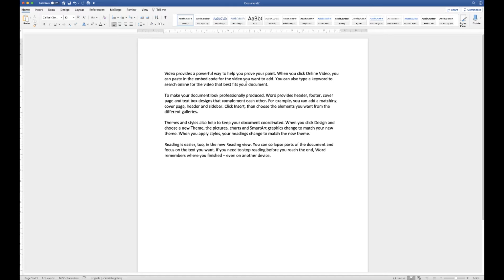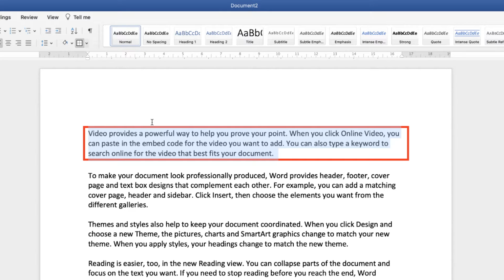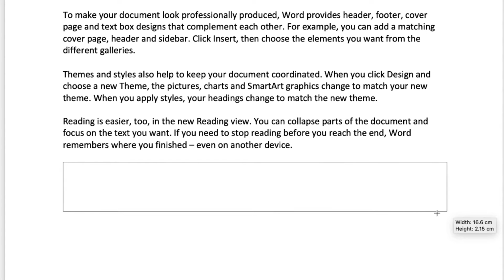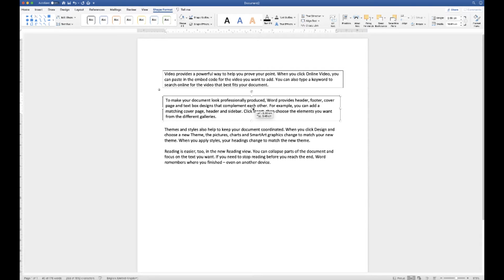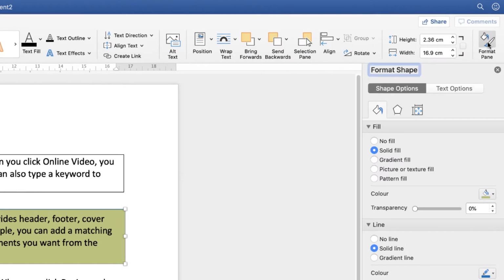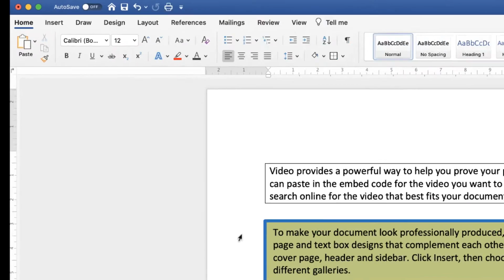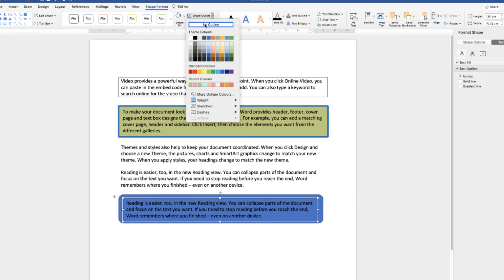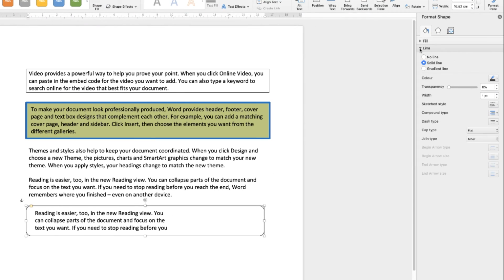In Word How to Put a Box around Text - 3 x Ways | Microsoft Word Tutorials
This tutorial demonstrates three ways to put a box around text in Word.  This quick and easy-to-follow tutorial will show you the pros and cons of each technique and tools and allow you to select the best one for your project or document.